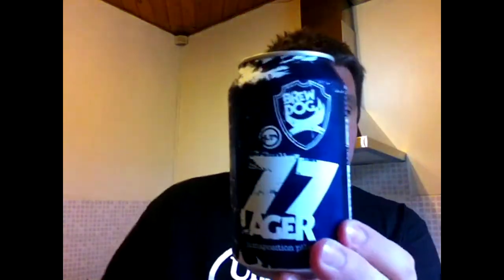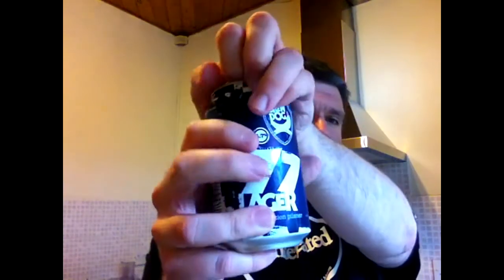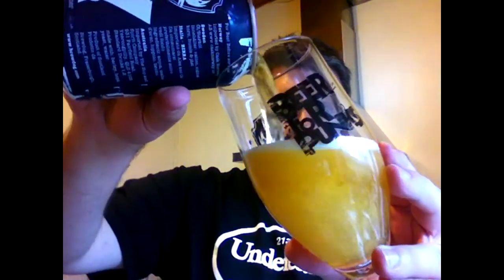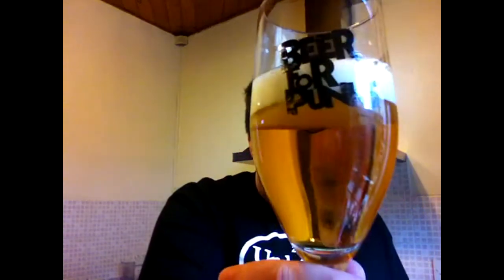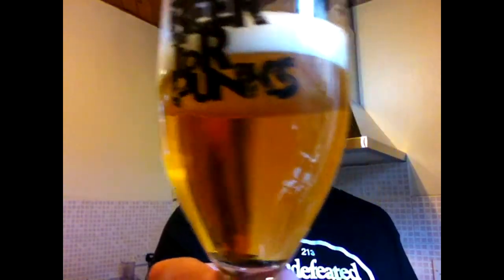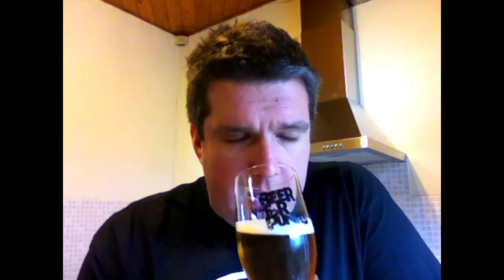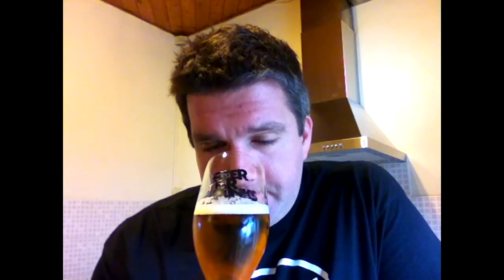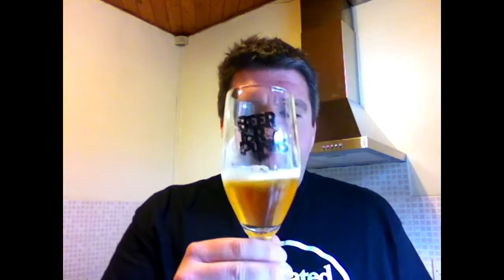Brewdog 77 Lager Review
Thanks for joining me for another Video Beer Review. This I'll be drinking a can of BrewDog 77 Lager.

Big thanks to James at Brewdog for sending me cans of 77 Lager.